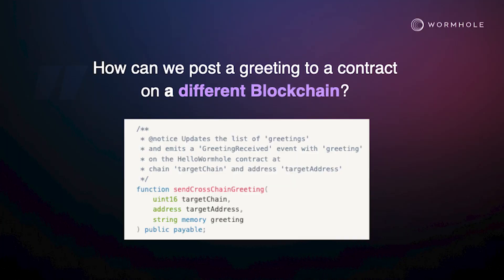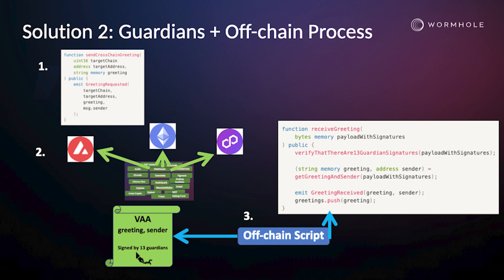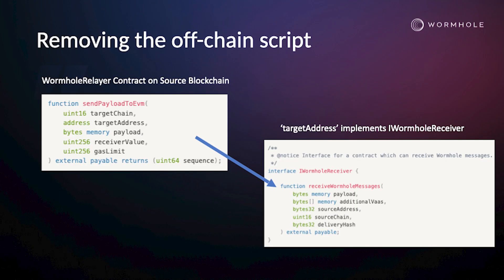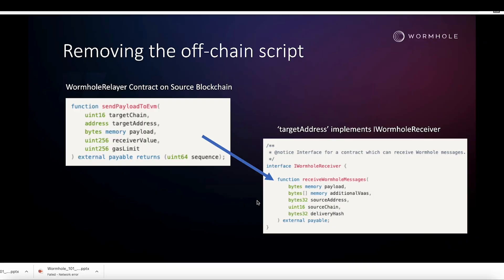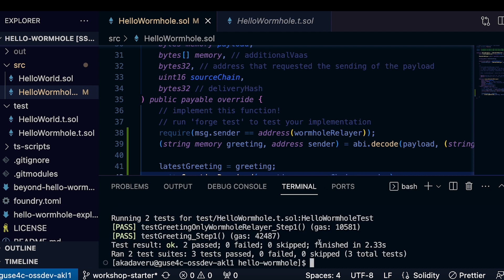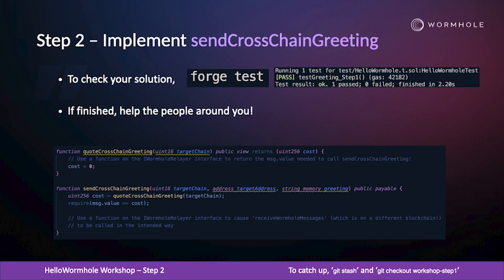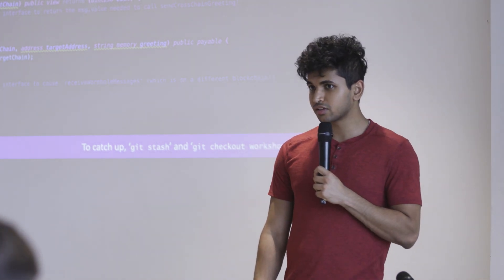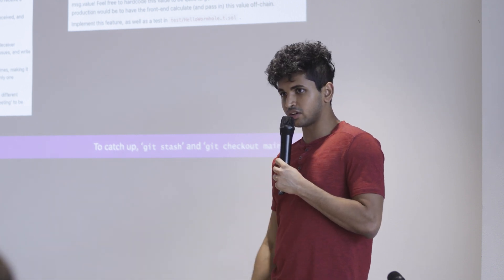Wormhole 101: Start building Cross-Chain by Akshaj | Encode Summer Hackathon 2023